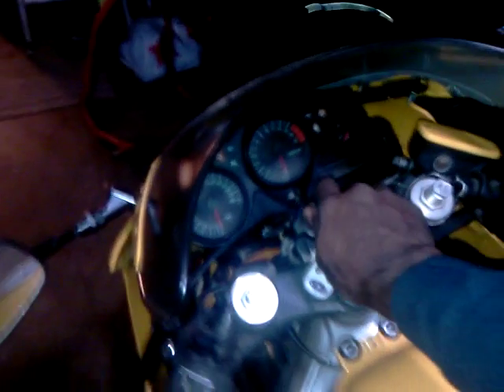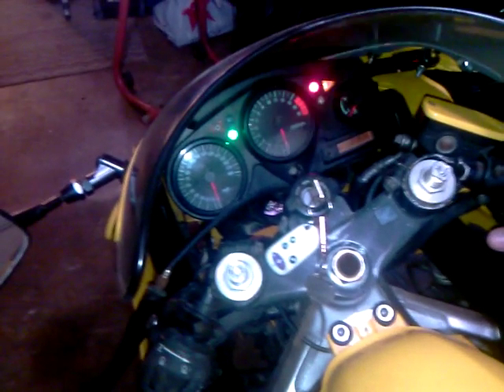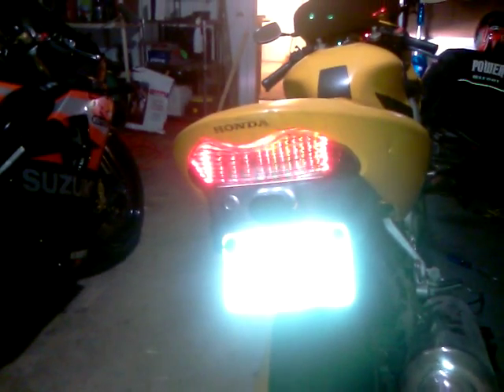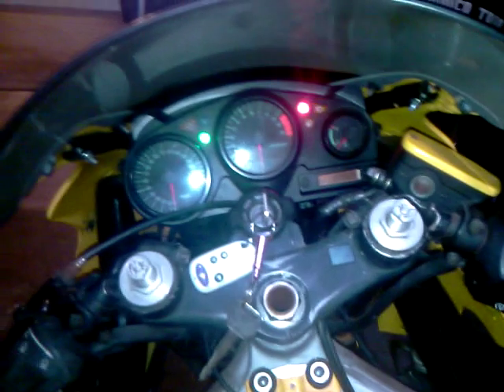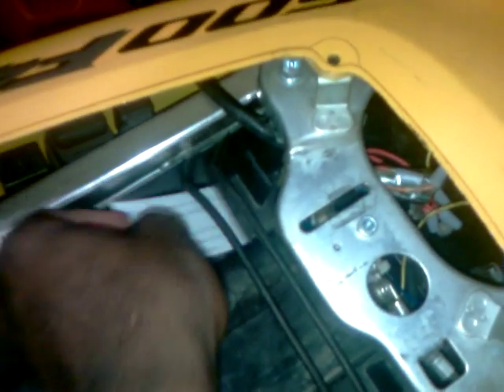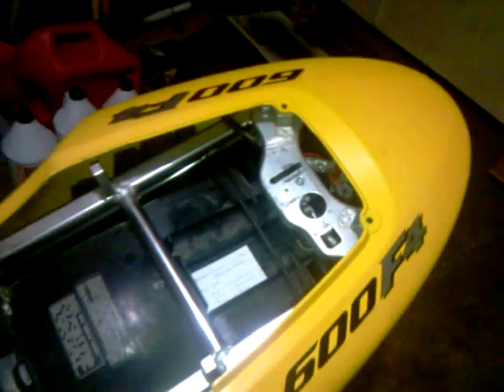2000 HONDA CBR 600 f4 Integrated LED Lights (from Ebay/China) TUTORIAL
This is video footage of me finally getting the LED integrated tail lights to work as they should. Left blinker : CHECK   Right blinker : CHECK  Tail Light : which i was where i was screwing up : CHECK   Brake light : CHECK

 Here's a pic I took yesterday BEFORE i decided to just do away with the wiring harness that came with the LED tail light. I thought it made the job easier but it didn't help at all. So I got rid of the harnesses and just went wire to wire!